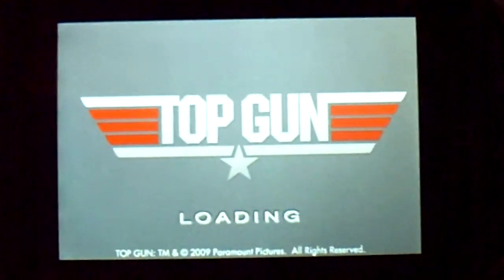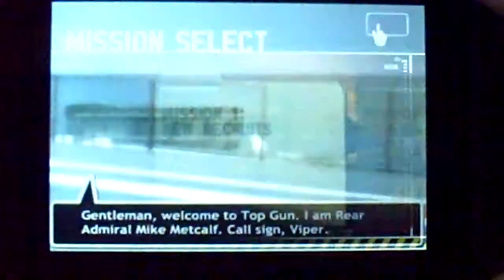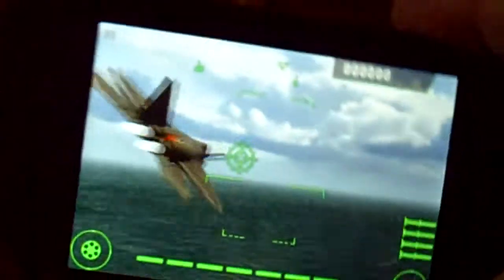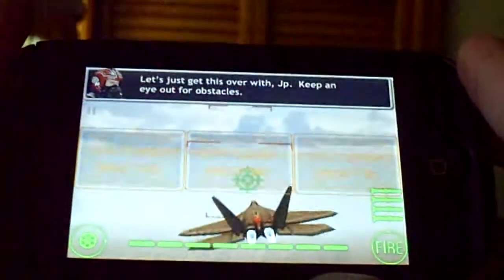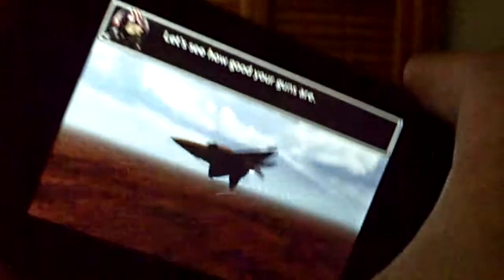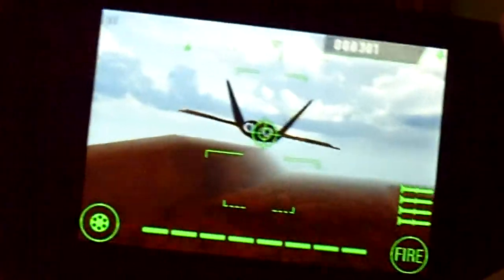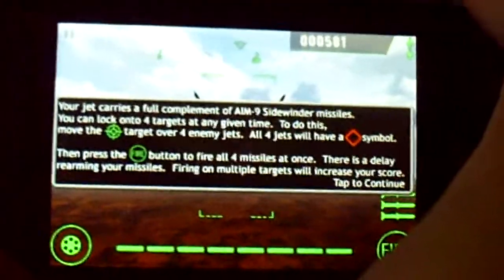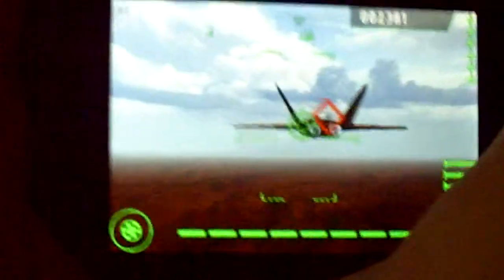Top Gun Iphone Game Review